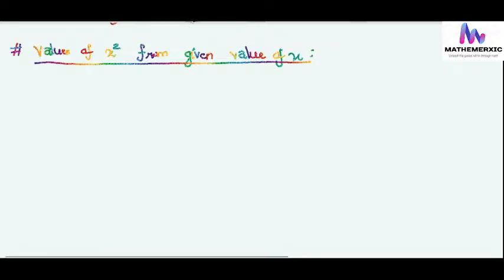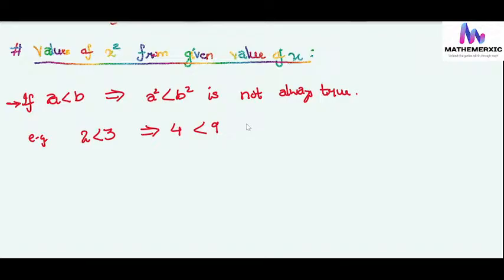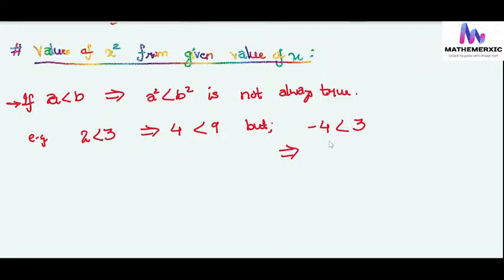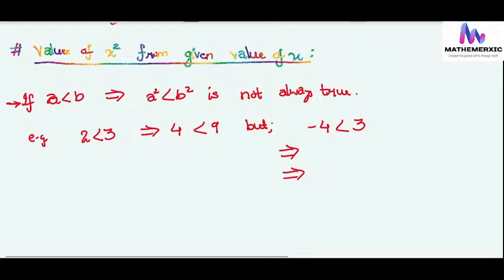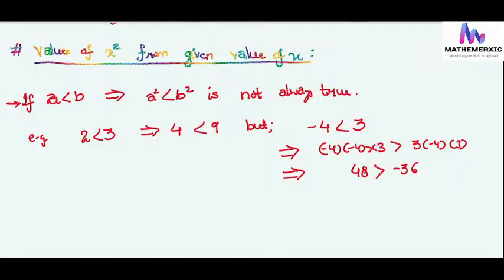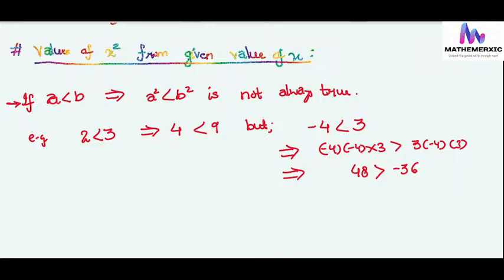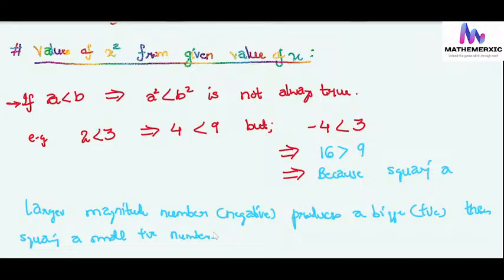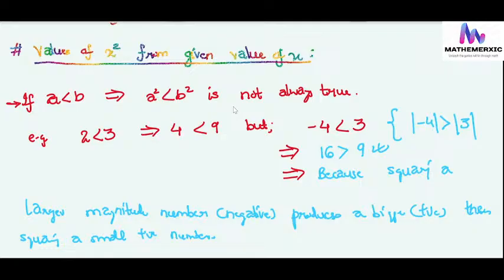Discussion on Mathematics Concepts [Ref : Relations & Functions by G Tewani]]